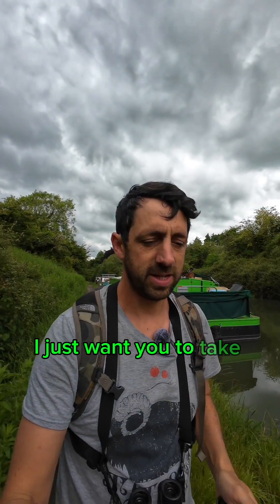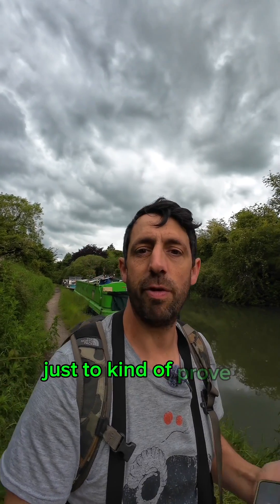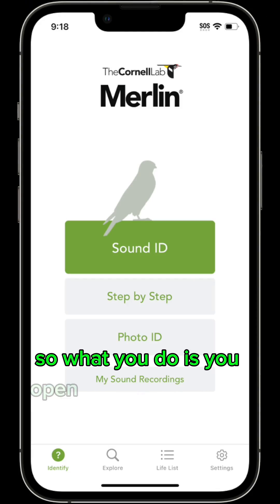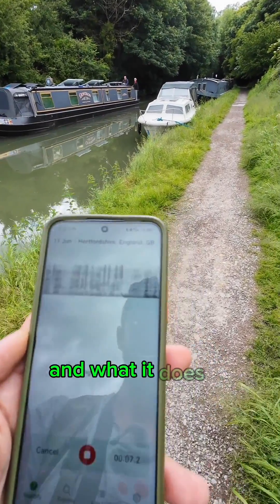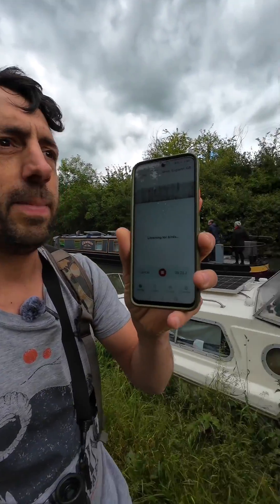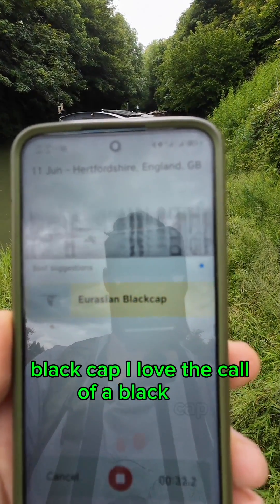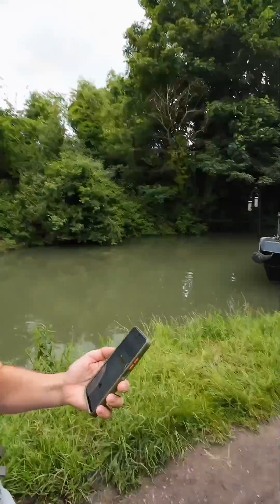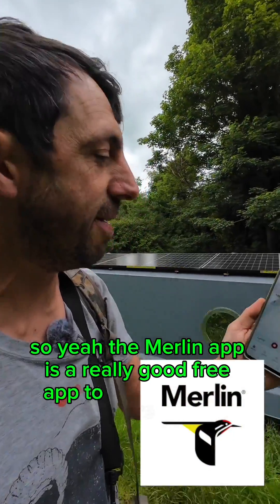The Merlin Bird app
The Merlin Bird app helps you identify birds you hear.